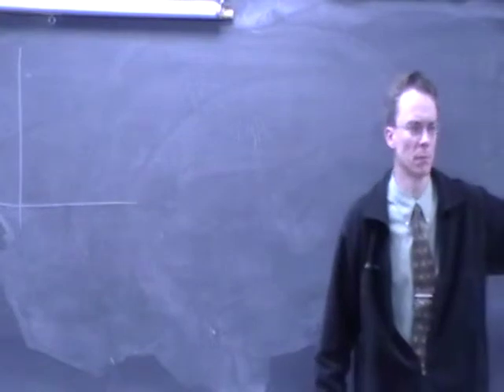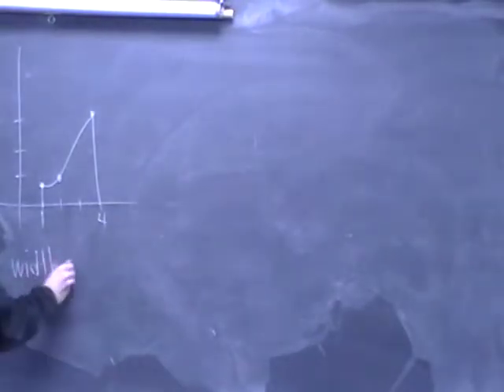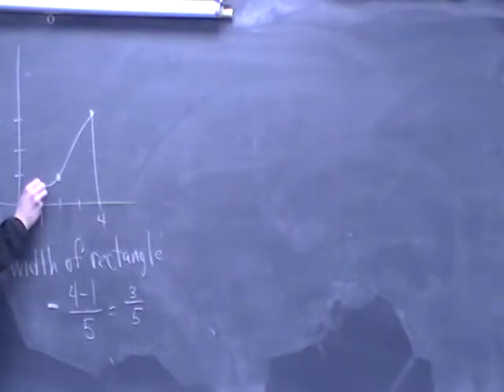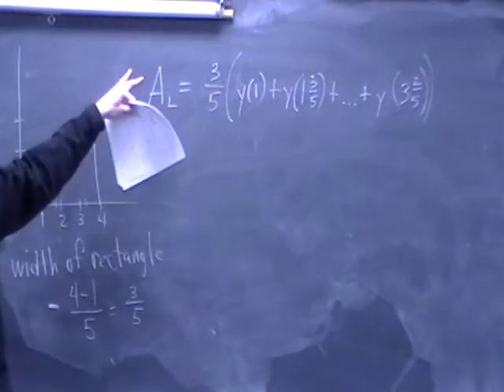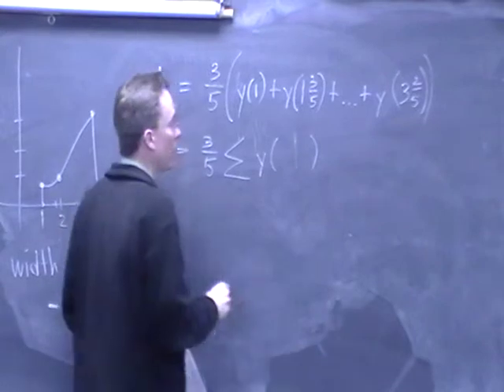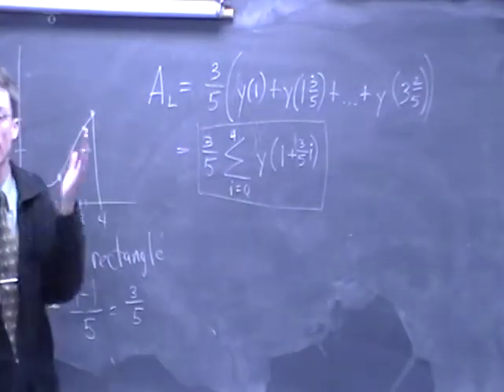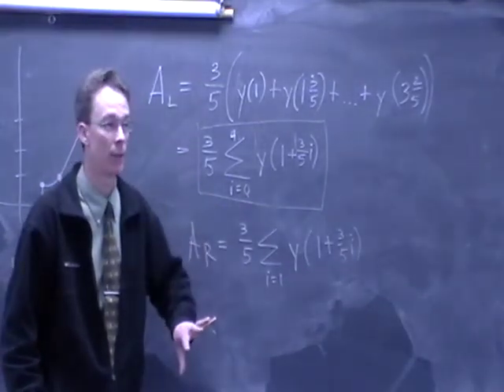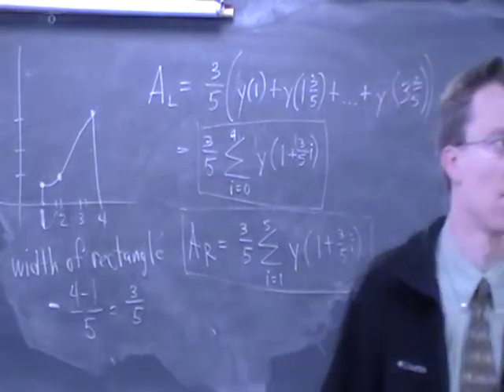2013-01-08 part 3 - 4.2 Estimating area under a curve (cont'd)